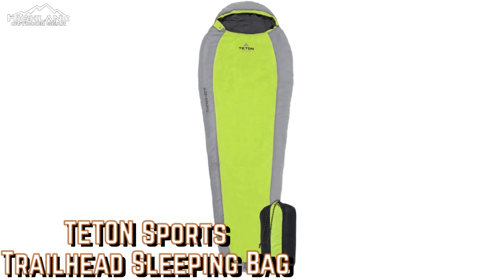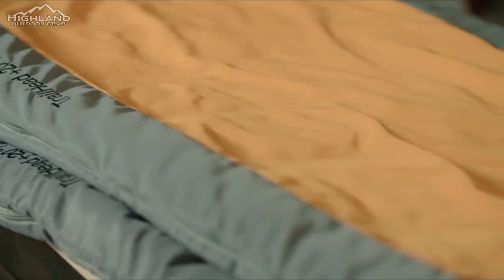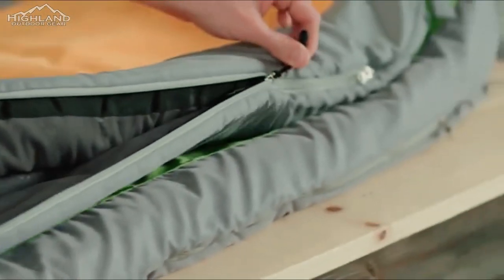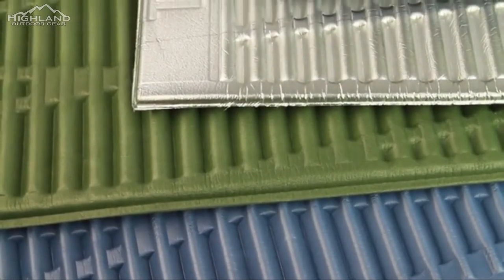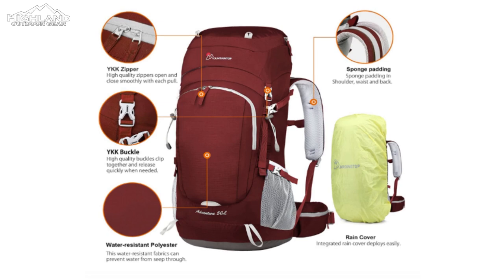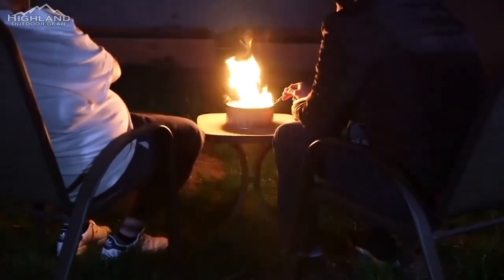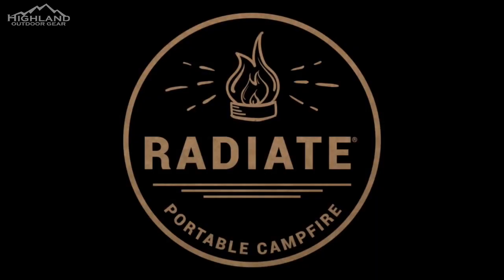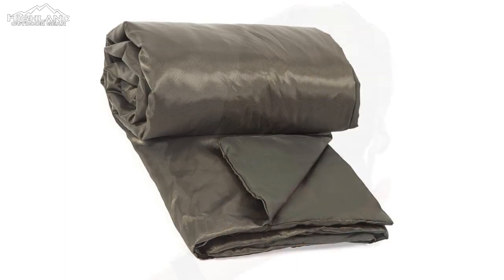5 Budget-Friendly Outdoor Gear on Amazon in 2022: All Under $50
The majority of customers want high-quality stuff delivered fast at a reasonable price. What most hikers and campers don't realize is that you don't have to buy your gear from a specialized outdoor store.
On Amazon, you'll find a lot of the best goods! When you shop on Amazon, you get a lot of perks including simple returns and 2-day shipping on prime-eligible items. Amazon has nearly every major outdoor brand, and the good news is that the majority of them are prime eligible! Here are 5 of our favorite picks from Amazon so far in 2022.

00:00 Intro
00:40 TETON Sports Trailhead Sleeping Bag
01:46 Therma-Rest Z Lite Sleeping Pad
02:15 Mountaintop 50 L Backpack
02:54 Radiate Portable Campfire
03:38 Snugpak Survival Jungle Blanket